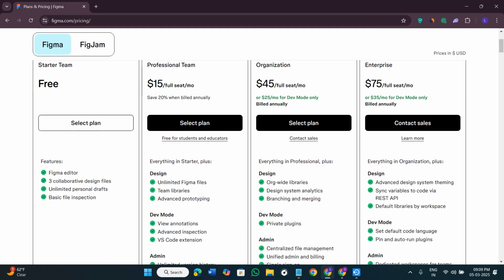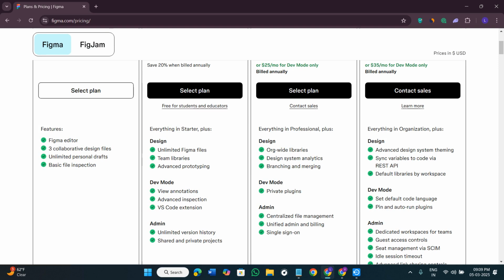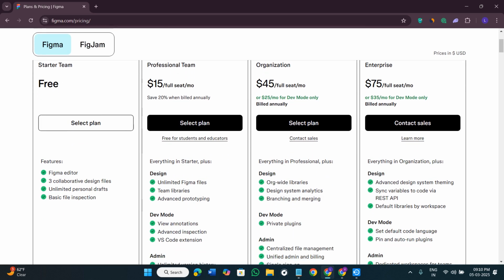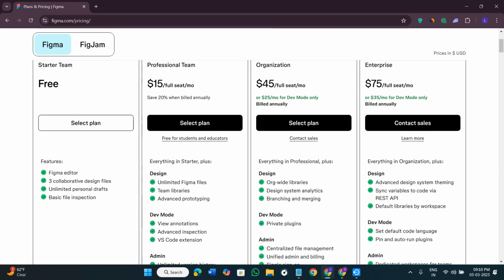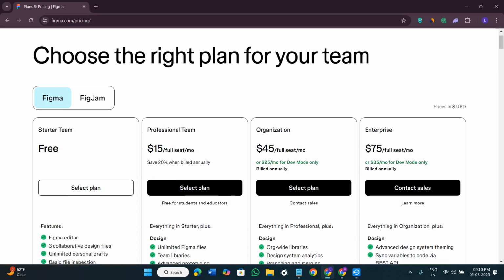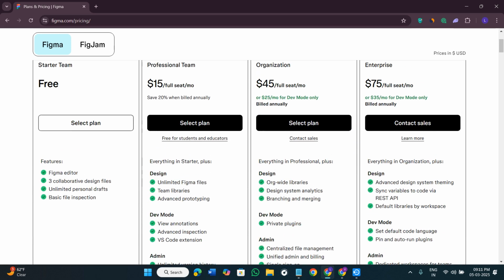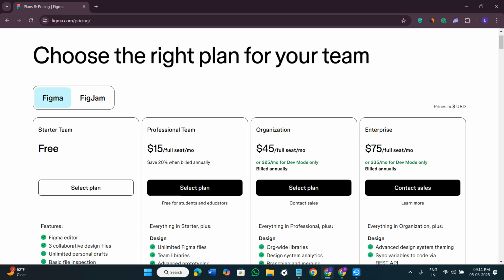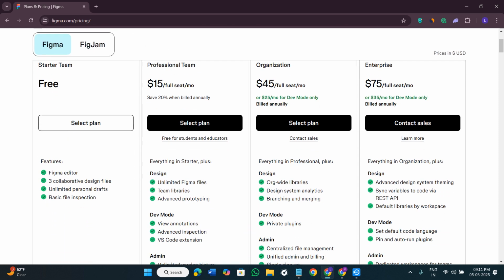Figma Pricing Plans Explained - Detailed Comparison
Welcome to Ratewiser.com!!! In this tutorial video, I will show you Figma Pricing Plans Explained - Detailed Comparison